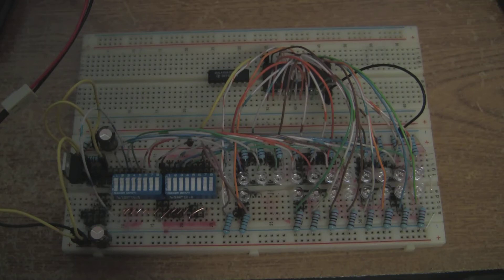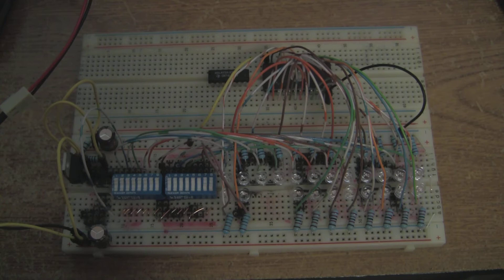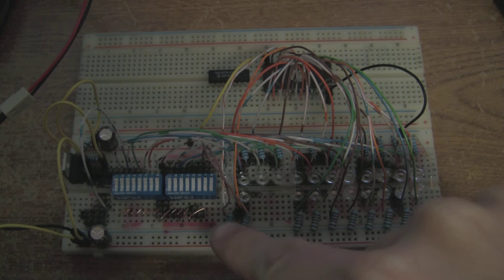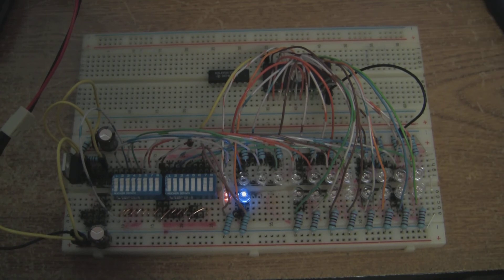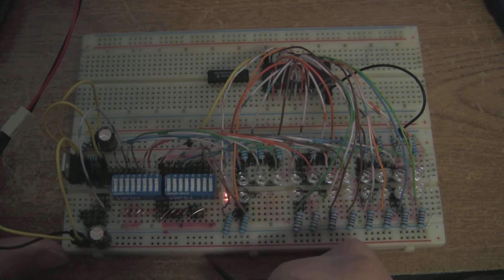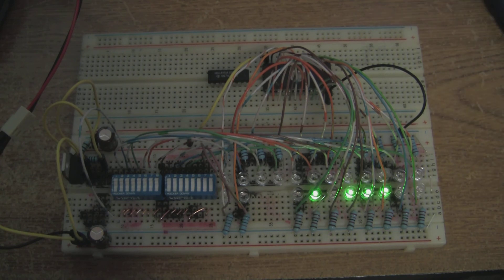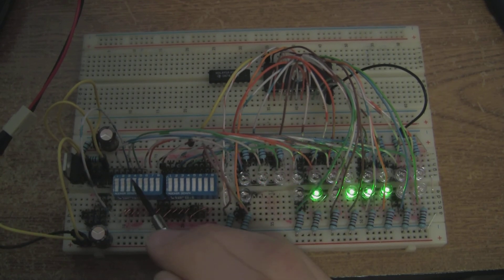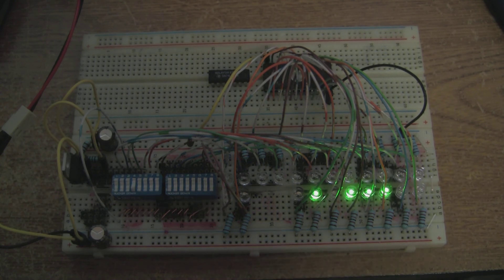Reading an Ancient 32K Intel EPROM By Hand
Yesterday I discovered a veritable relic in the shop.  Inside a tackle box that was acquired with a bunch of other stuff at an auction was an Intel D732A.  That's a 32 Kilobit UV-eraseable EPROM designed in 1982.  I looked online for a tech doc, and sure enough it was available.  With this information in hand, I proceeded to throw together a board to see if anything was still on this ancient chip, and I wanted to have some fun doing it in an uncommon way.  Anyone can read the contents of an EPROM using a reader or a microcontroller, but I decided to read it "by hand" as it were.  This video shows the result.

The top row of LEDs (red) shows the 12-bit address the switches have selected.  The bottom right row of LEDs (green) shows the 8-bit page that is at the selected address (the data).  The two LEDs to the left on the bottom are both active-low control lines--output enable (amber) and chip select (blue).

I don't know what the data on the chip is for--it could be boot code or anything.  Here's the bit stream (MSB to LSB) for the first handful of pages:  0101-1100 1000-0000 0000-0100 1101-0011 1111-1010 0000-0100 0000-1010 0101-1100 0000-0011.